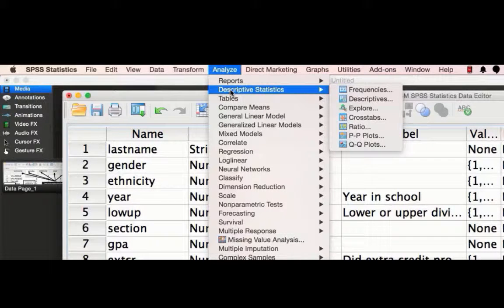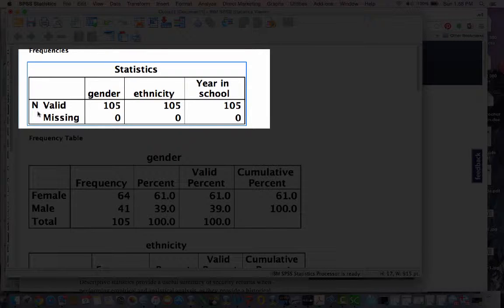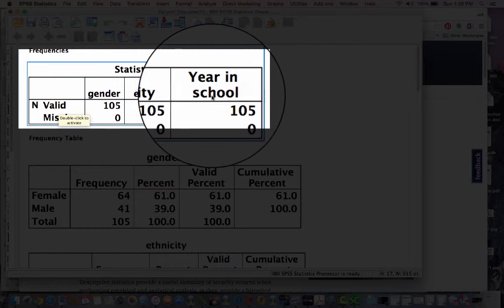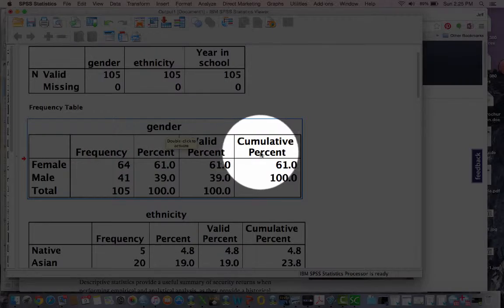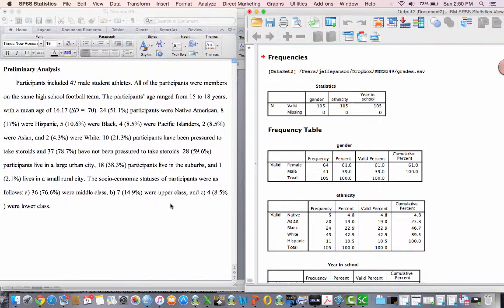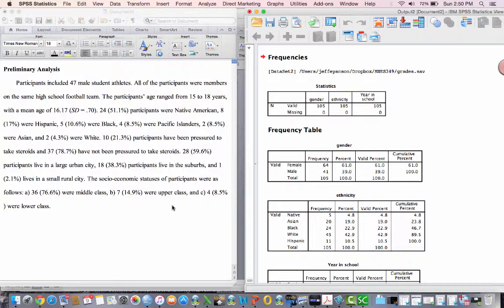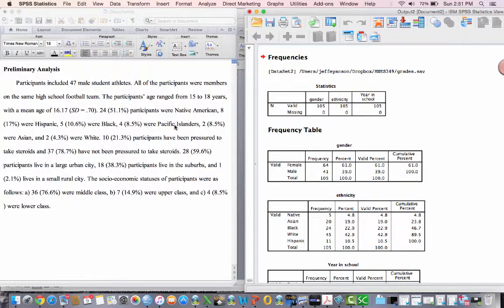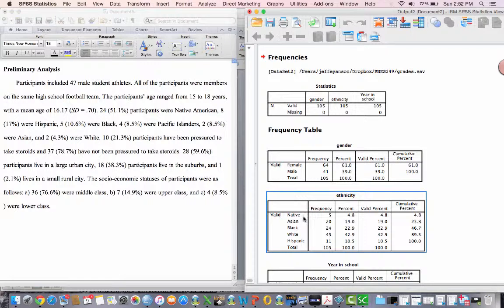descriptives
Table of Contents:

00:00 - Title
00:05 - Descriptives Definition
00:15 - Open Data File
00:22 - Running Data
00:43 - Click OK
00:51 - Output
01:02 - Number of Participants
01:59 - Gender Example 1
02:31 - Gender Example
03:04 - Preliminary Analysis